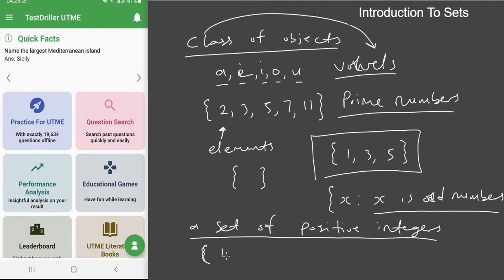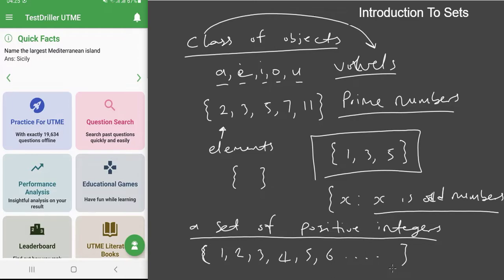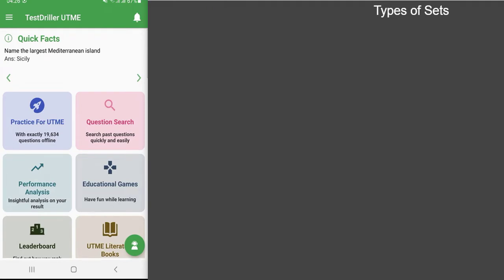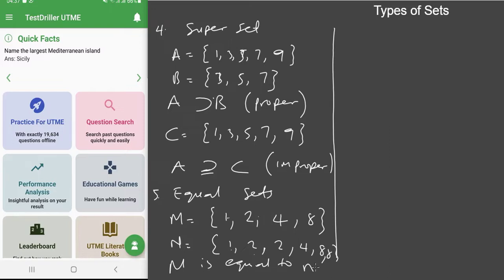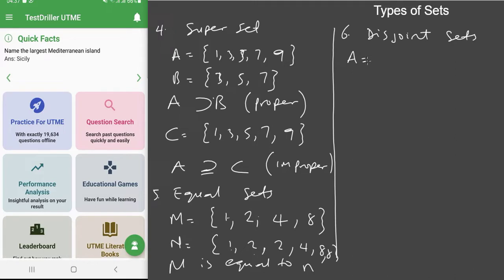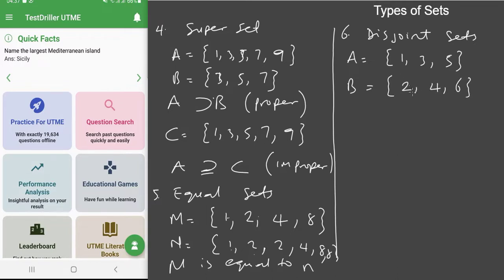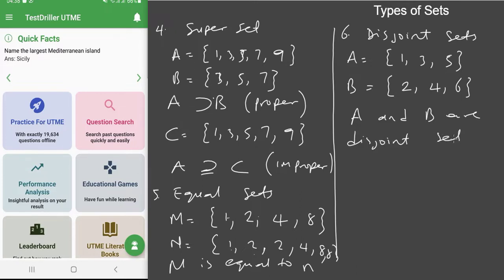Introduction to Sets | Type of Sets | Properties of Sets | Sets Operations | Part 1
In this video we explore what sets means. Specifically, we discussed the types of set, its properties and lots more. Watch and enjoy learning.

00:00 - Introduction to Sets
05:39 - Type of Sets
17:35 - Properties of Sets
25:57 - Sets Operations
34:31 - Practical Questions on Sets